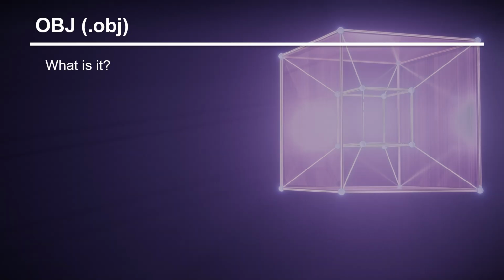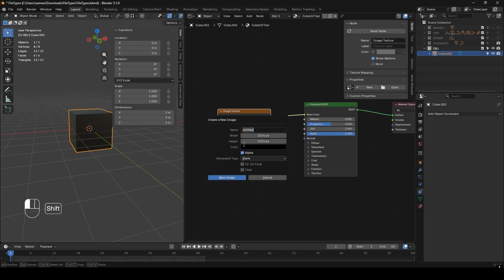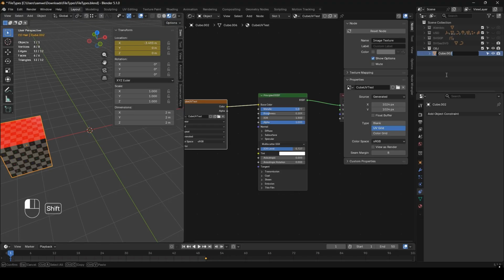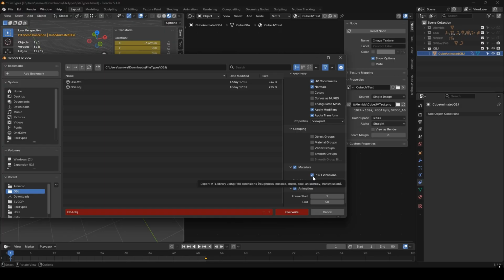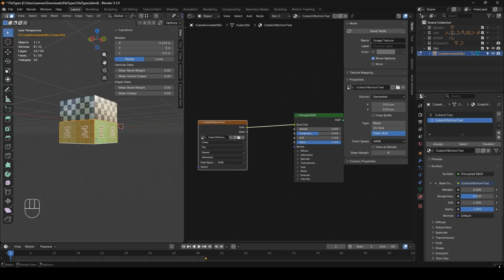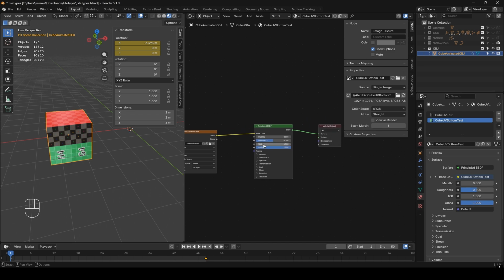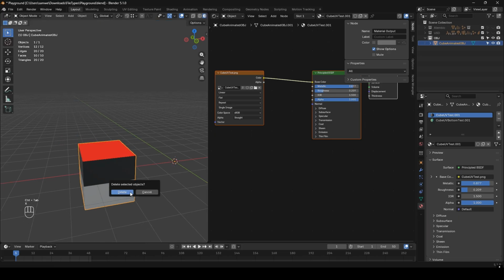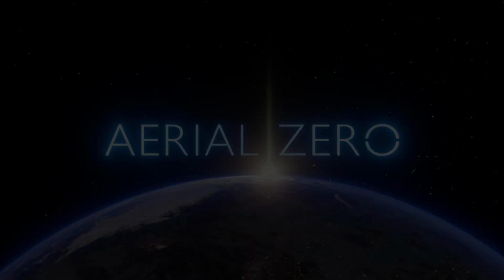Blender Import Export - File Format OBJ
In this video we take a dive into OBJ. What it is, when we would use it, the pros, the cons and then follow through with a showcase of the process.